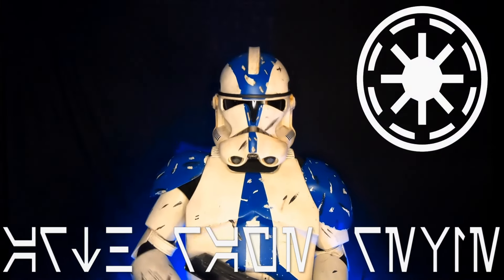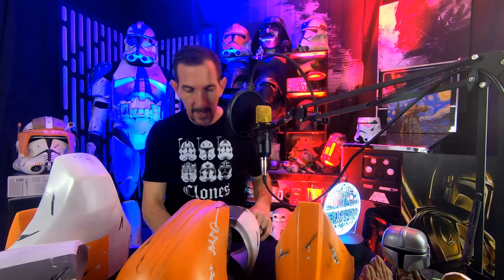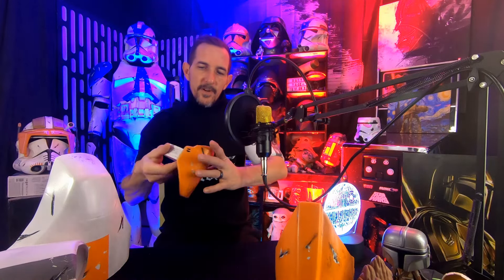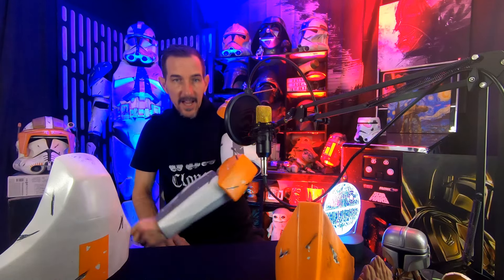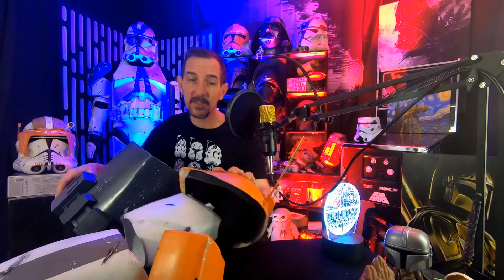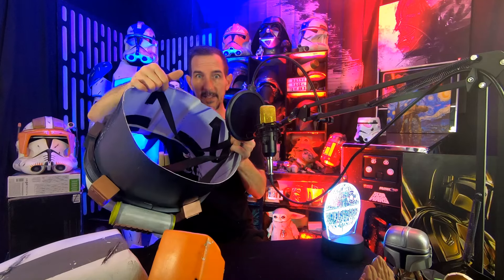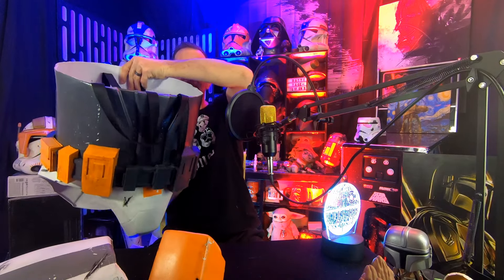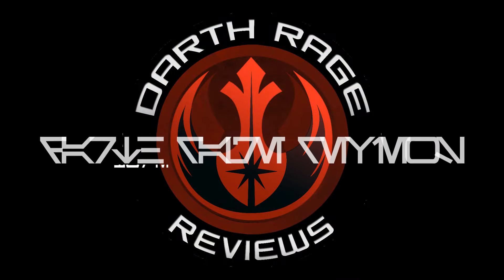How to Strap and Harness Clone Trooper Armor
My Commander Cody build continues!  Its the end of the build. This video shows how I strap and harness my clone armor sets.     Follow along as I paint and assemble the leg pieces of my Cody Clone Trooper build.